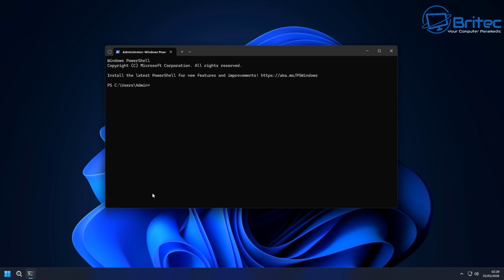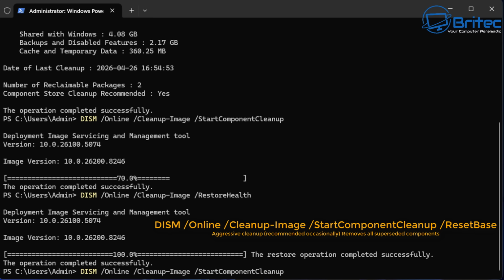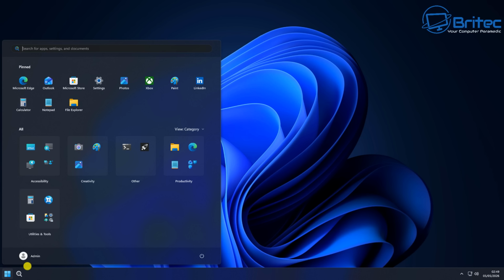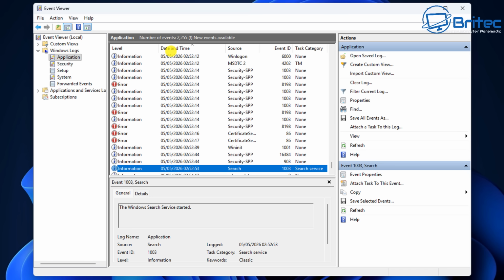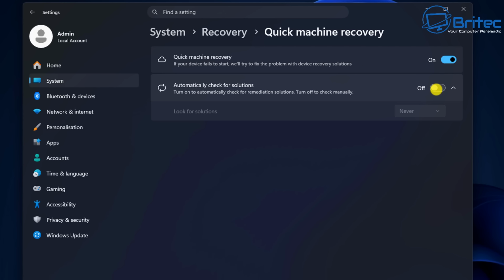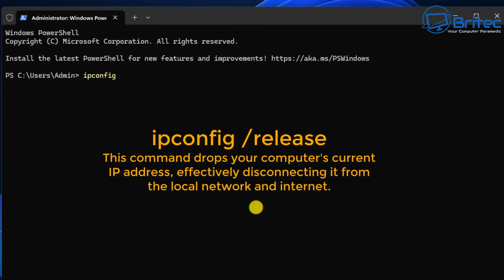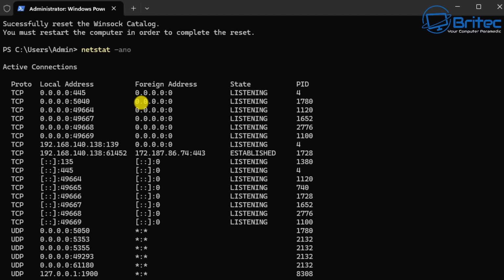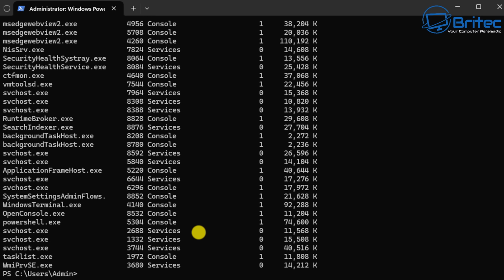Windows Keeps Crashing? Fix It FAST with These 10 Commands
Stop the Blue Screen of Death (BSOD) for good! 💻🚫
If your PC is freezing, restarting randomly, or showing constant error messages, you don’t need to be a tech genius to fix it. In this video, we’re diving into the Command Prompt (CMD) to run the 10 most powerful repair commands that every Windows user should know.

From repairing corrupted system files with SFC Scannow to fixing boot errors and deep-cleaning your Windows image with DISM, these steps are designed to get your computer running like new—FAST.

In this video, you will learn:

How to run CMD as an Administrator.

The difference between SFC and DISM (and why you need both).

How to fix internet connectivity and DNS issues via terminal.

Advanced boot repair commands to save a "dead" PC.

Commands featured in this video:
Right Click on Start, Click on Terminal with Administrator.
scans the integrity of protected system files and repairs corrupt, missing, or damaged files by replacing them with a cached healthy version
sfc /scannow

🔍 Check if image is repairable
DISM /Online /Cleanup-Image /AnalyzeComponentStore

Aggressive cleanup (recommended occasionally)
DISM /Online /Cleanup-Image /StartComponentCleanup /ResetBase

📀 Repair using a local source (ISO/USB)
DISM /Online /Cleanup-Image /RestoreHealth /Source:X:\sources\install.wim
or
DISM /Online /Cleanup-Image /RestoreHealth /Source:X:\sources\install.esd

chkdsk /r /x
is a Windows command-line tool used to detect and repair hard drive errors, file system corruption, and bad sectors.

Reset Network Components:
ipconfig /flushdns: Resolves DNS and website loading issues.
netsh winsock reset: Fixes Winsock catalog corruption.
netsh int ip reset: Resets TCP/IP stack to default.

Refresh IP Address and Fix Internet Issues:
ipconfig /release: Releases your current IP address.
ipconfig /renew: Requests a new IP address
ipconfig /flushdns and press Enter to clear dns cache

View and configure the network settings on a Windows computer.
ipconfig -ano

Kill a process from the command line:
cmd.exe. taskkill /F /PID (pid number)
cmd.exe. taskkill /F /IM (process name)
Windows PowerShell. Stop-Process -Force -Id (pid)
Windows PowerShell. Stop-Process -Name (process name)

Timestamps:
0:00 - Why Windows Crashes
0:35 - Run System File Checker (SFC Scannow)
0:48 - Analyze Component Store
1:42 - Start Component Cleanup
2:05 - Repair using Windows Update with Restore Health
2:21 - Repair using a local source (ISO/USB) with Restore Health
3:23 - Fixing Disk & File System Errors
5:26 - Check Event Viewer Logs
7:27 - Other Windows Repair Options
9:29 - Fix Internet Problems with IPConfig Release/Renew
10:35 - Reset TCP/IP Stack
11:00 - Reset Winsock Catalog
11:14 - Troubleshoot Network Connections
12:14 - Kill Rouge Task